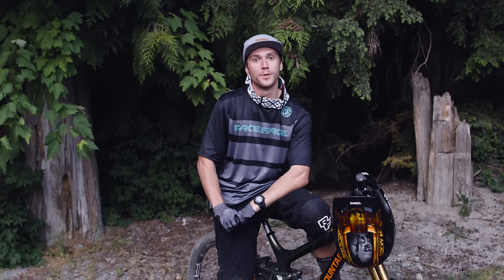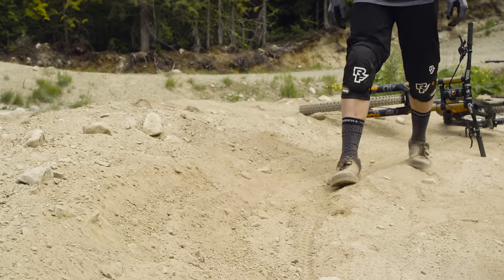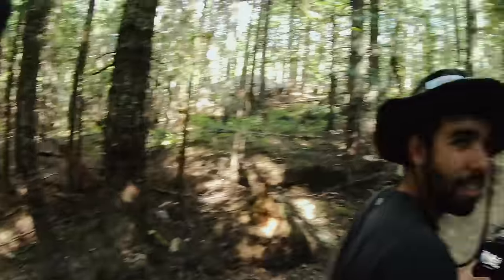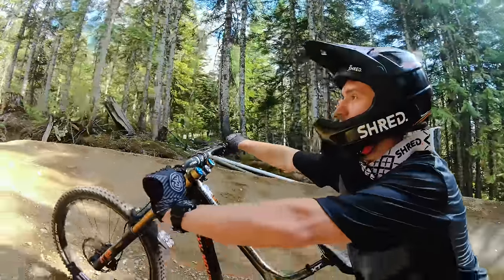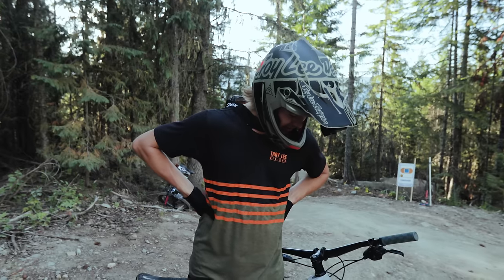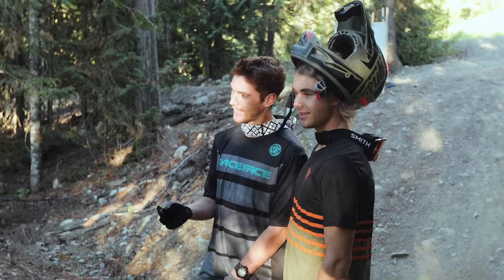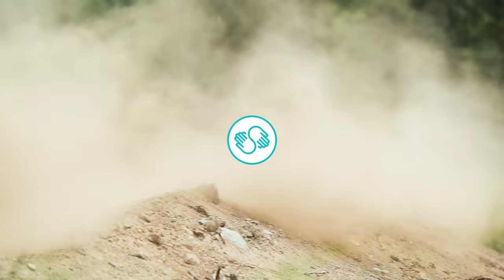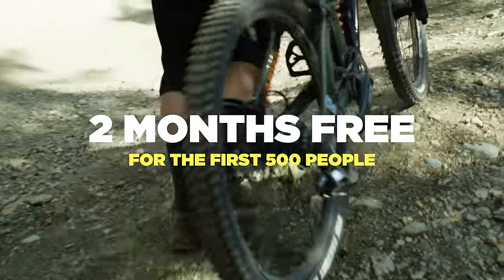How to Roost with Dylan Forbes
Our friend Dylan Forbes teaches us the art of roosting. KAPOW!
Click my link to get two months of Skillshare Premium for FREE!

Edited By:
Andrew Santos
Kaz Yamamura

Did you know we have another channel? Take a gander at our sketch comedy channel

Send us stuff:
RICHMOND BC, CANADA, V6Y 0E9